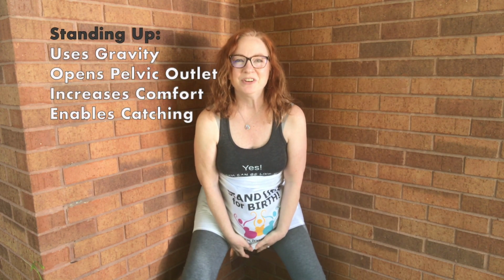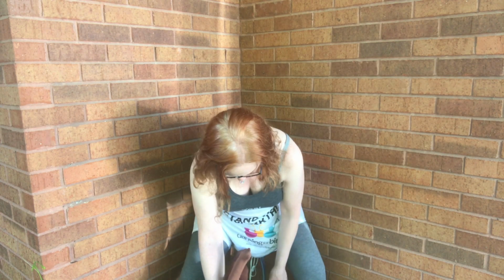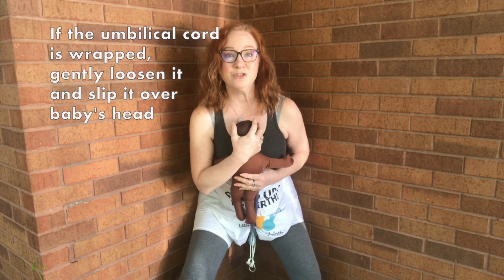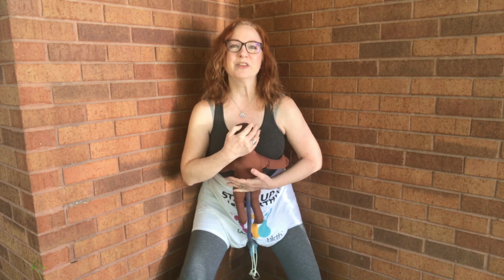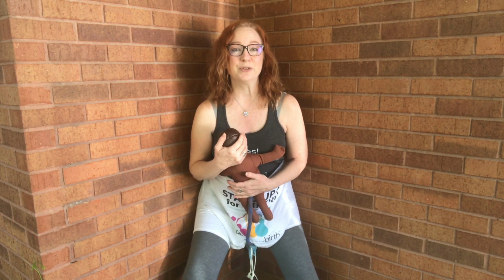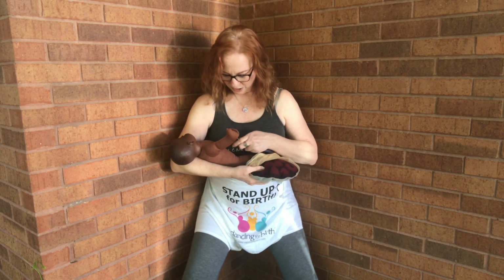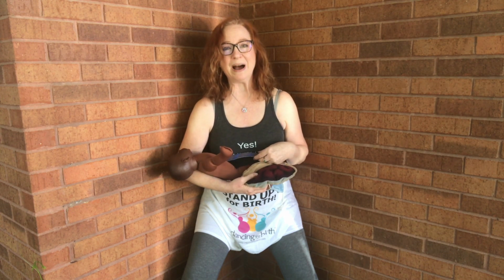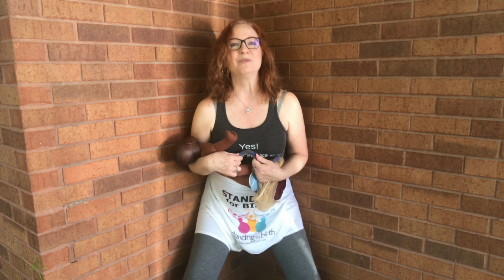How to Give Birth Whenever, Wherever, Even if You're Alone (Demonstration)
Sometimes babies come when you least expect them, when you're on your own, or not in the place you intended to give birth, so we’ve created a short video to help you feel ready to give birth wherever, whenever, even if you’re alone.

In this four-minute demonstration, Dancing For Birth™ founder Stephanie Larson shows you how to give birth by yourself if you're alone, how to catch your baby yourself, and what to do in the immediate postpartum period. Larson is a leading world expert on supporting birth through movement and instinct, and on giving birth standing up to use gravity to your advantage.

You may be worried about giving birth in a hospital due to the possibility of contagion, or worried about being separated from your significant other, your doula/labor support person, or even your baby due to hospital protocols.

You may worry that you'll be turned away from the hospital in labor due to shortages of beds, or told to come back later only to give birth alone outside the hospital, which has unfortunately been the case for some birthing people.

You may have switched to a home birth because of these concerns. Or you may have planned a home birth all along, but now you’re concerned about your midwife and doula getting to you in time or being able to be physically present with you.

Do talk in detail with your midwife or doctor, your doula, and your intended birth place, so everyone is on the same page. Open communication is vital. Ask them how they will support you to labor and give birth in your position of choice, and support you to catch your own baby, if desired.

Know that in the USA and many other countries you have choices and autonomy and can legally leave your maternity caregiver and select another if you become dissatisfied with your care.

We hope this video helps to calm your fears about birth, now that you know how to birth your baby no matter where you are or who you’re with. Please share it with anyone you know who could use this information to feel empowered and ready for birth.

What's that she wearing? In the video, Larson is wearing a childbirth education prop she invented back in 1998, which enables her to demonstrate giving birth. Childbirth educators and other birth professionals may purchase one for $29.99 USD

What’s Dancing For Birth™?
-It’s an approved continuing education training for birth and wellness professionals.
-It’s a world-renowned weekly parent class which supports you from preconception through postpartum, taught by certified instructors on four continents.

For the latest Covid-19 updates from the World Health Organization go